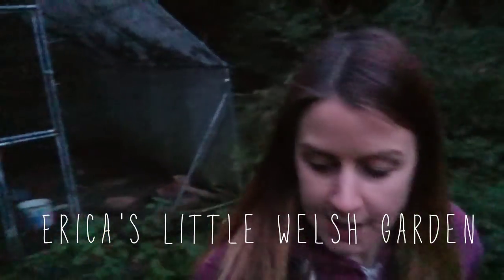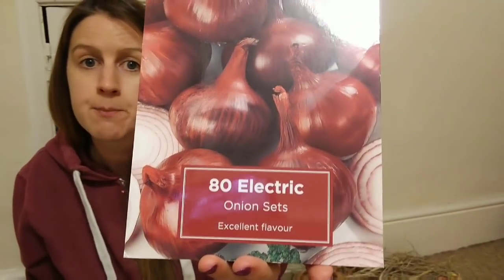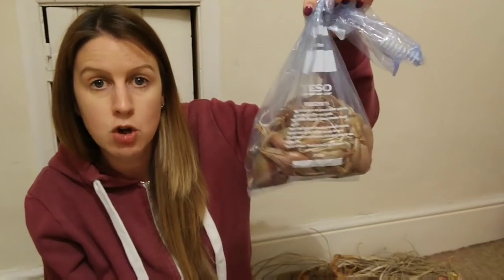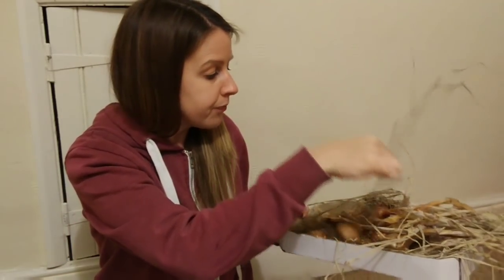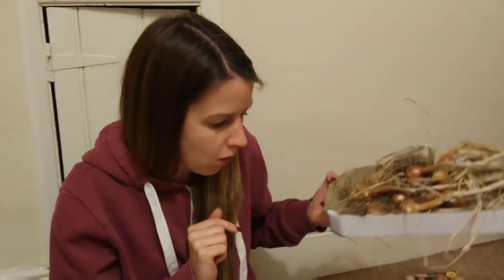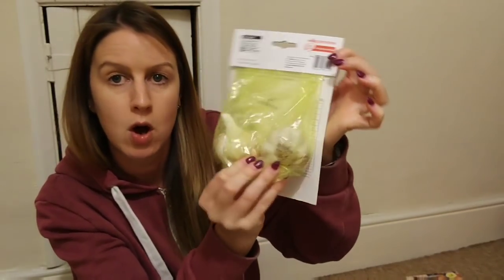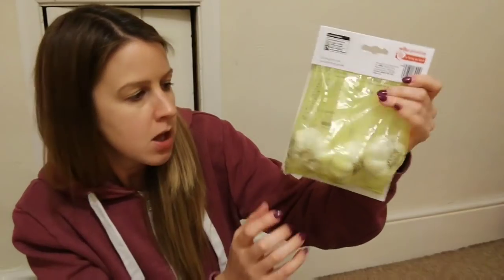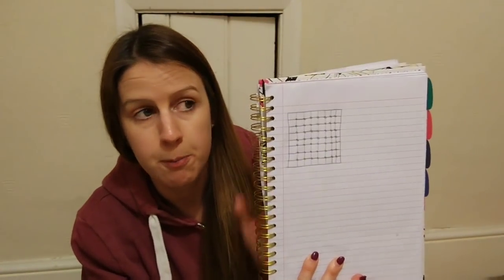Allotment Ideas - Autumn Garlic, & Onion Planting Chat - Metre Squared Garden Beds - UK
Hi everyone,  I am pleased to show you the varieties of onions and garlic that I will be growing this year.  I am also going to try and grow a supermarket purchased variety of garlic too called Morado.  Will it work?  I'm not so sure.
I am very keen with my idea to split the plot up into metre Square growing beds, I think this will be an excellent way to get more items growing in a smaller area.  What do you think?